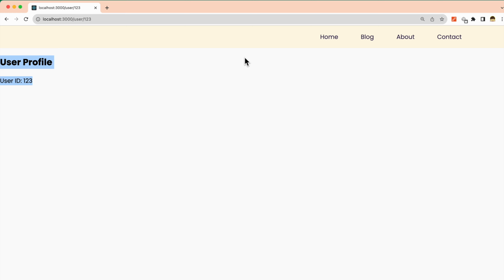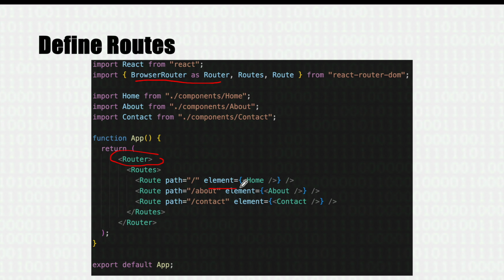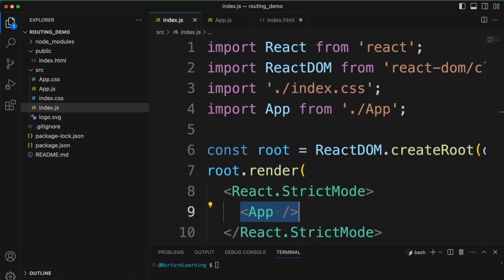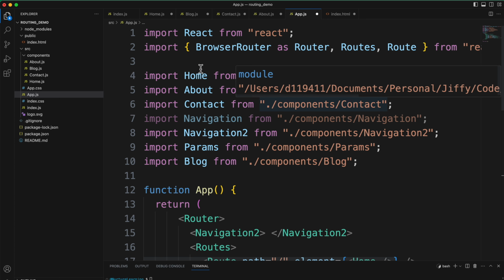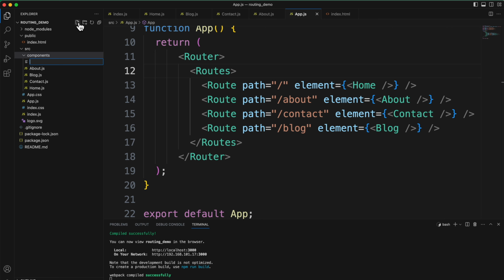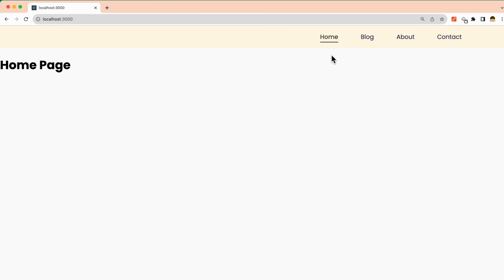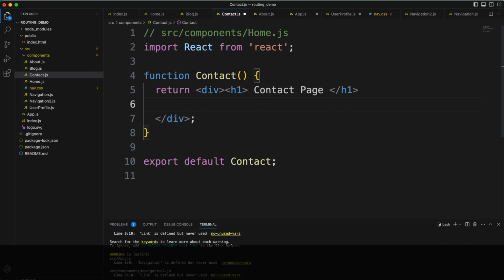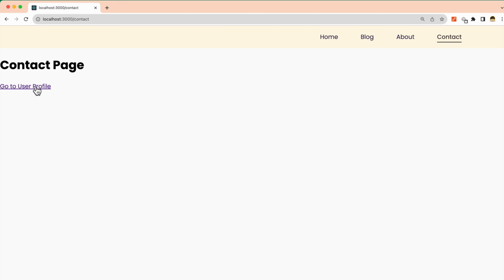React Ground Up - Chapter 6 - URL Routing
Source Code Location